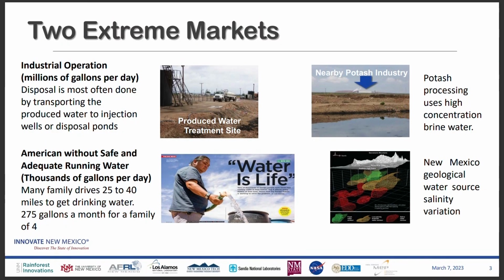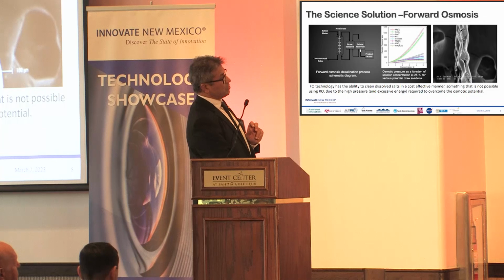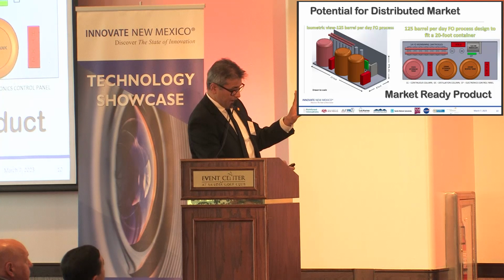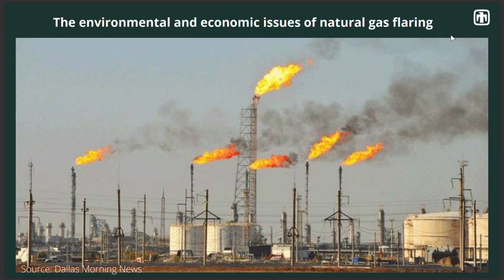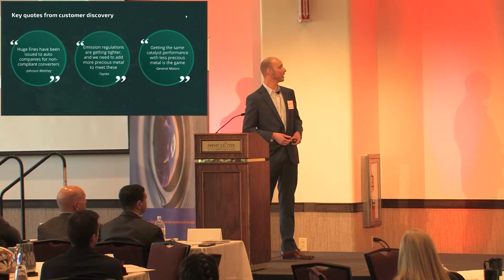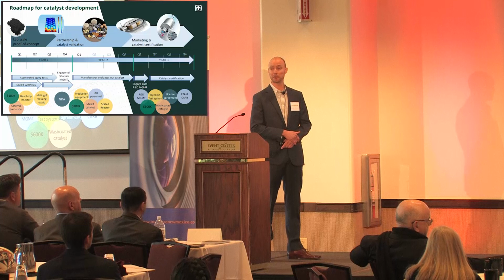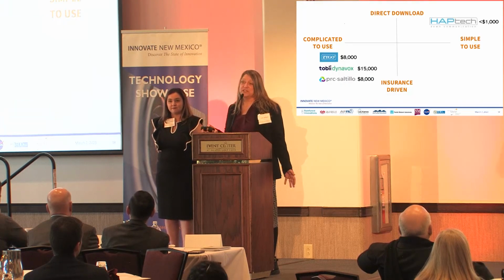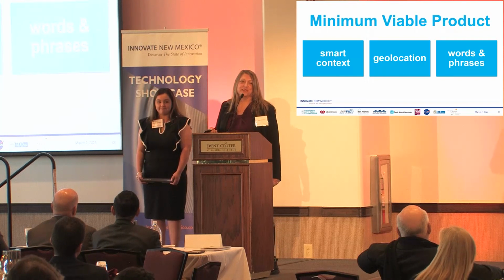2023 Innovate New Mexico Fifth Session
This is the fifth session of Innovate New Mexico, which took place on Tuesday, March 7, 2023. This fifth session includes technology presentations from Dr. Ashok Ghosh from New Mexico Tech, Dr. Christopher Riley from Sandia National Labs, and Dr. Joan Esse Wilson & Tianna M Zambrano from New Mexico State University.